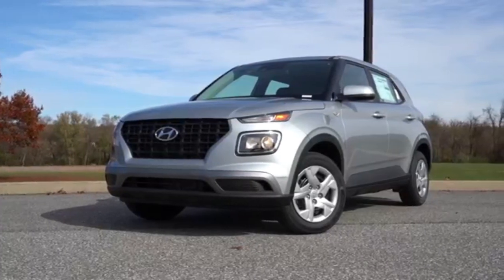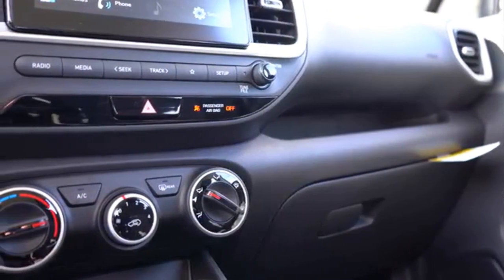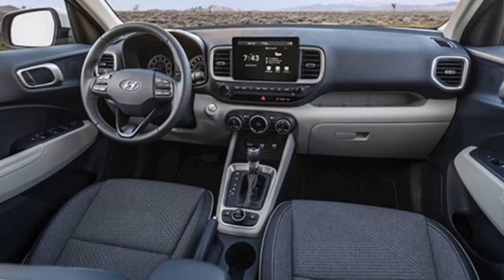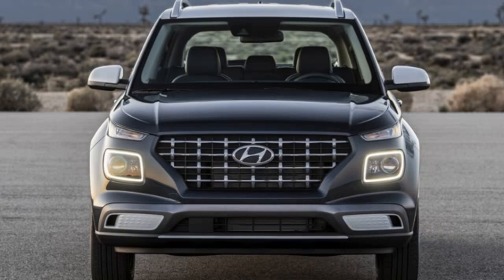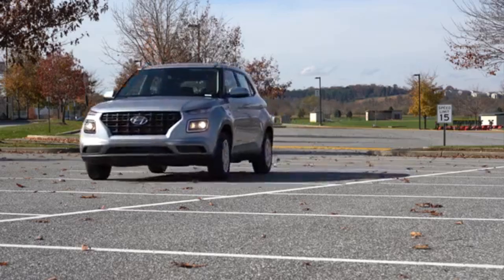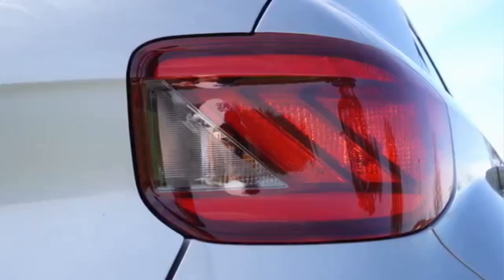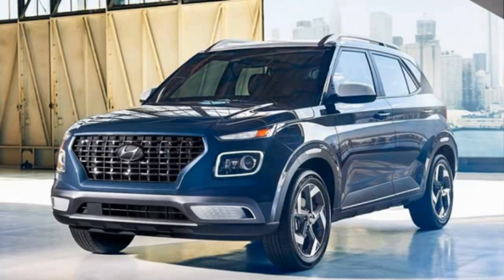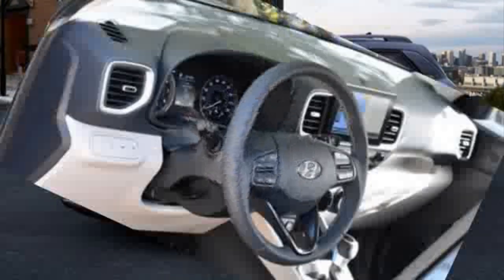*2020 Hyundai Venue*- the best crossover, modern exterior design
ENGINE SPECS:
-1.2 Manual:
Engine Configuration:  1.2
Engine Type:  Petrol
Drive Type:  2WD
Transmission:  Manual, 5-speed
Power:  61 kW (83 hp)

-1.0 T-GDI blue:
Engine Configuration:  1.0 I3
Engine Type:  Petrol
Drive Type:  2WD
Transmission:  Automatic/Manual
Power:  88 kW (120 hp)
Torque:  172 Nm

-Venue 1.6:
Engine Configuration:  1.6
Engine Type:  Petrol
Drive Type:  2WD
Transmission:  Automatic/Manual
Power:  90 kW (122 hp)
Torque:  154 Nm

-1.4 CRDi Manual:
Engine Configuration:  1.4
Engine Type:  Diesel
Drive Type:  2WD
Transmission:  Manual, 6-speed
Power:  66 kW (90 hp)